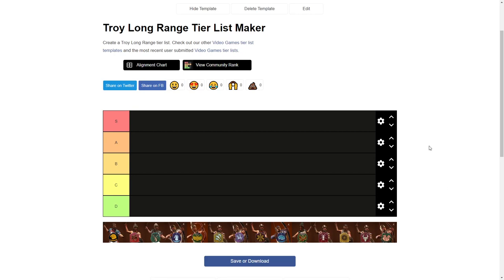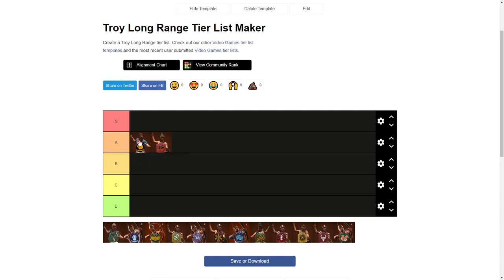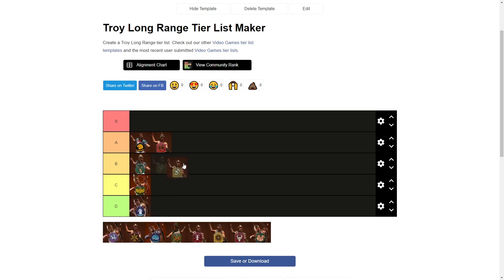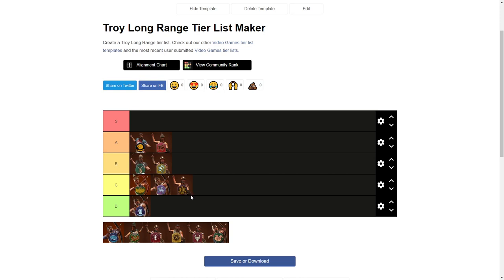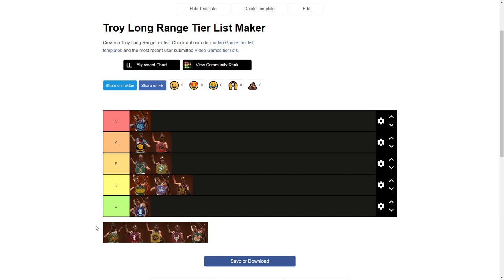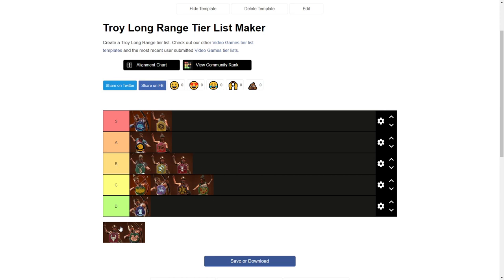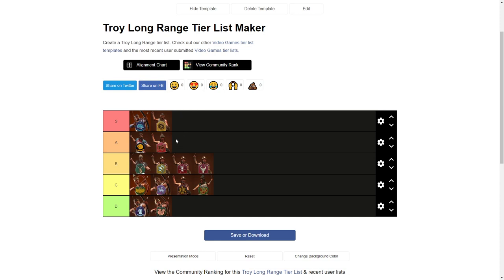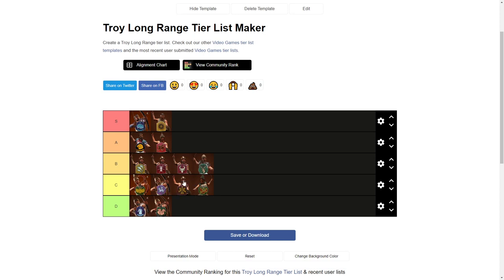Best Long Range - Troy Tier List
A tier list for the best Long range units in Total War Troy